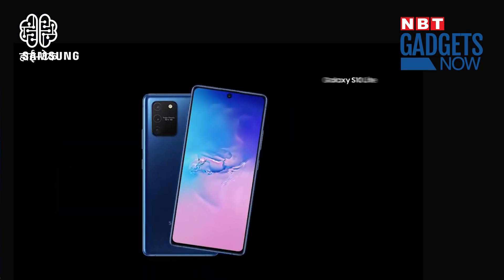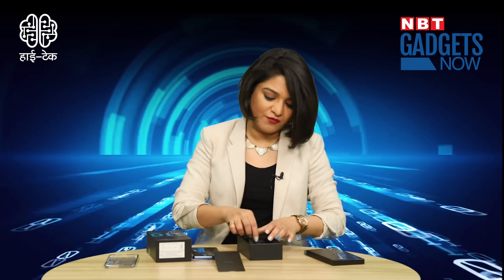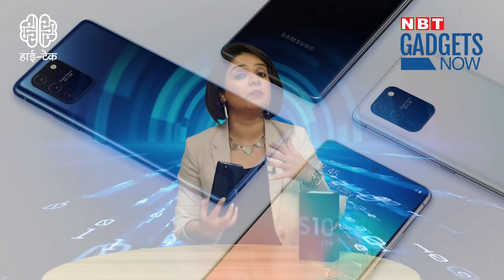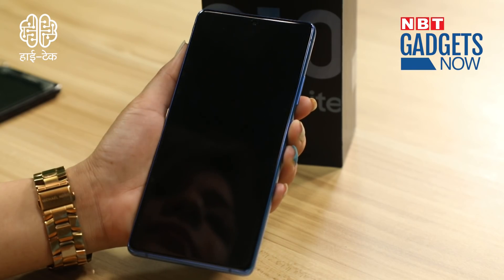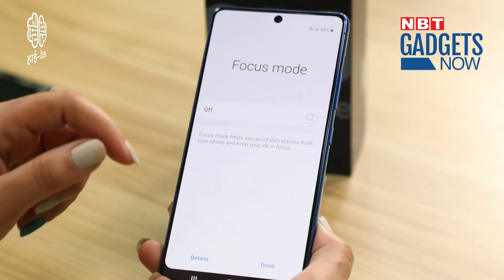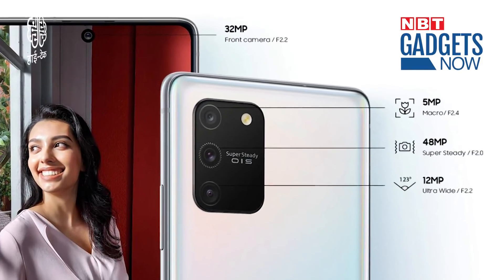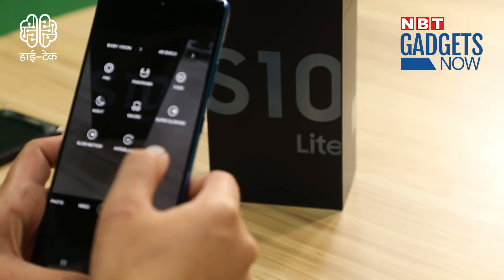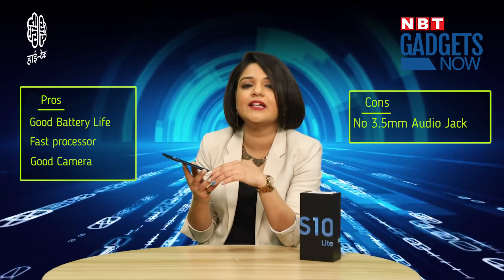रिव्यू: कैसा है Samsung Galaxy S10 Lite, खरीदने से पहले जरूर देखें